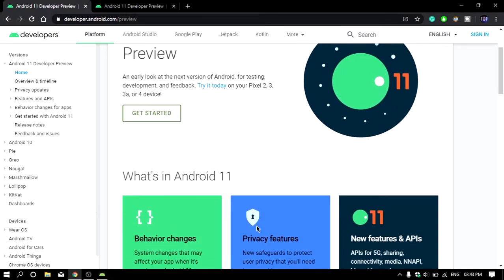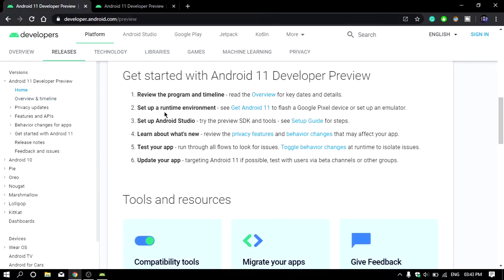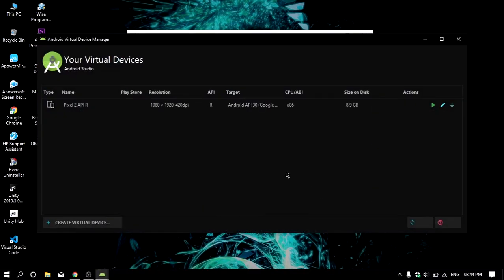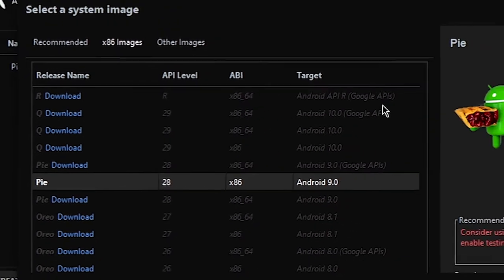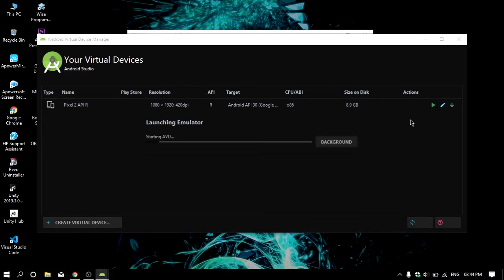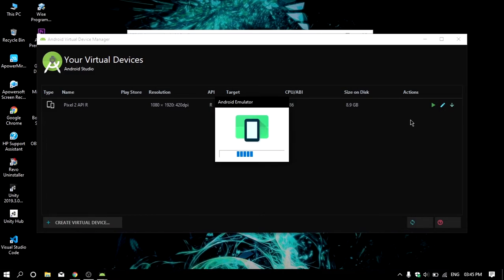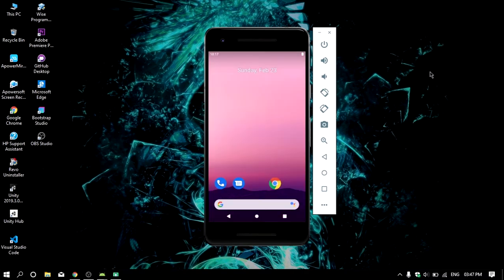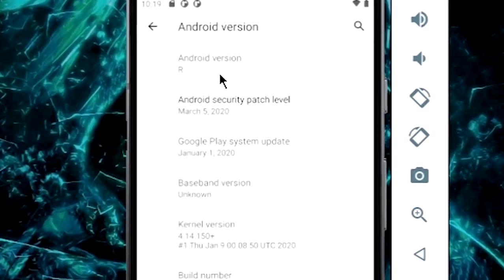Android 11 Developer Preview & Installation Android Studio 📱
Google just release for its 📱 android 11 developer preview for us developer its a great opportunity that we can use the new features and test them out.
install on android studio setup emulator.

and if you like to get more knowledge about developments stuff